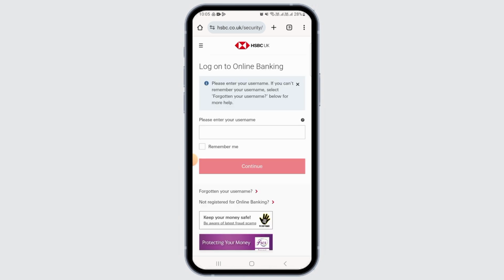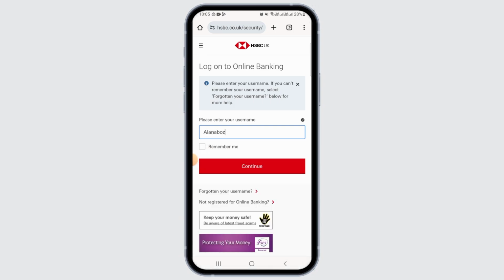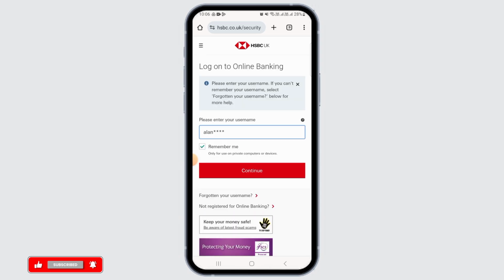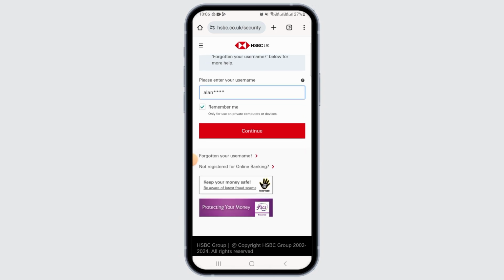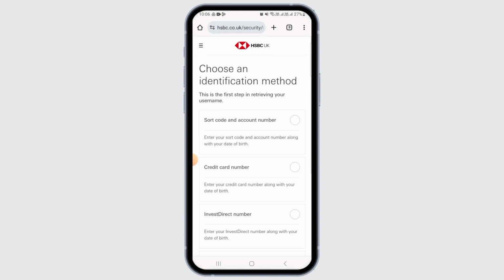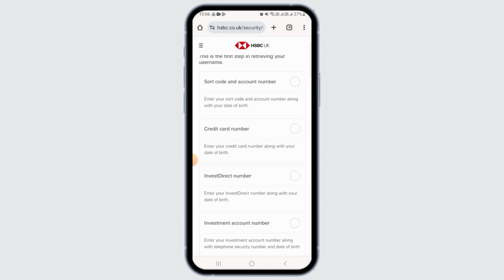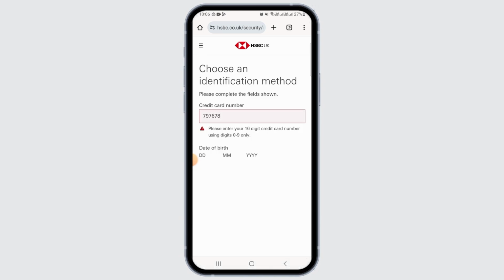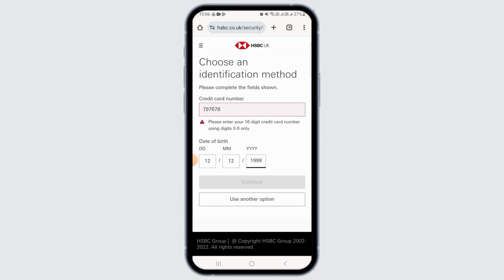How to Login HSBC Bank Online Banking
How to Login to HSBC Bank Online Banking in 2024! Need access to your HSBC Bank online banking account? This video will guide you through the process of how to log in to your HSBC Bank online banking account quickly and securely. Whether you're asking, "How do I log in to my HSBC Bank account?" or need help with the login steps, this tutorial has you covered. Learn how to access your HSBC Bank account from any device and manage your finances with ease. Watch now to see how you can log in to HSBC Bank online banking account effortlessly!

Timestamps:

00:00 How to Login to HSBC Bank Online Banking
00:10 How Do I Log in to My HSBC Bank Account?